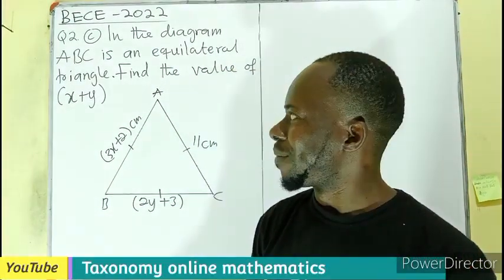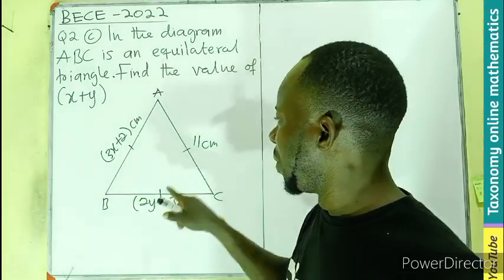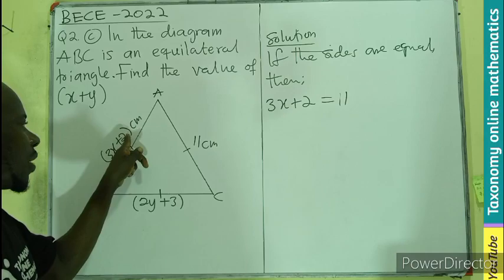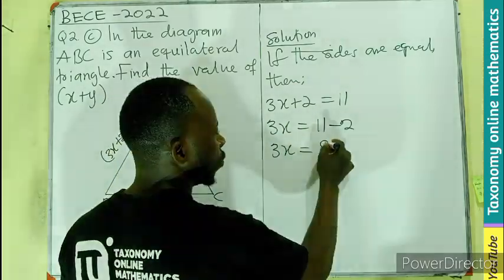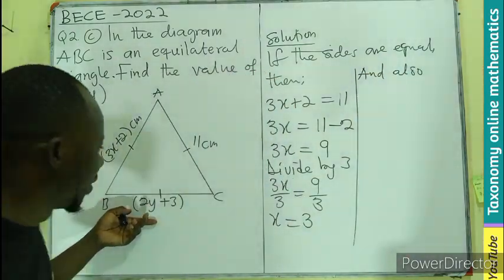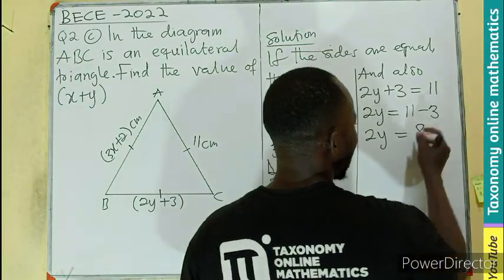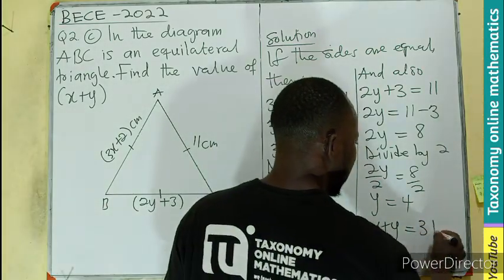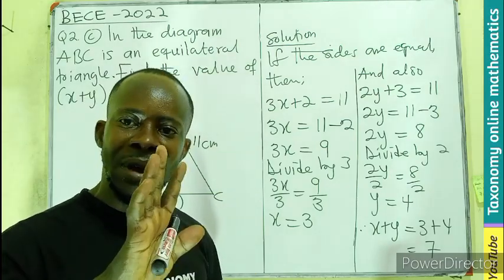BECE 2022 || Perimeter of a Triangle || Question No. 2(c) Paper 2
In this video we will consider an equilateral triangle with algebraic sides and use the fact that all the sides are equal to find the unknown variables